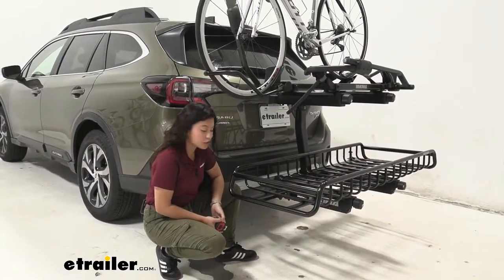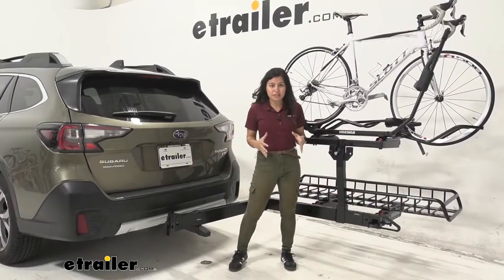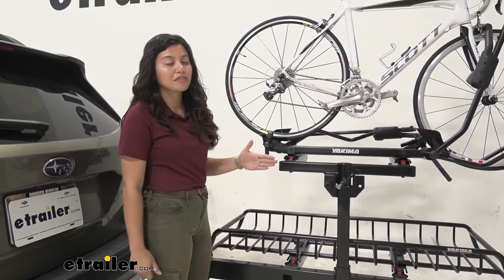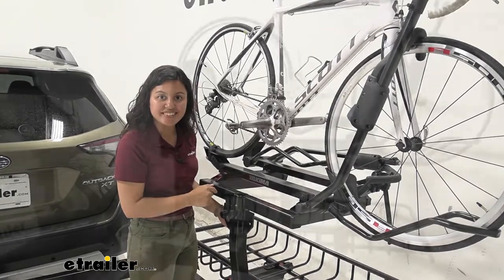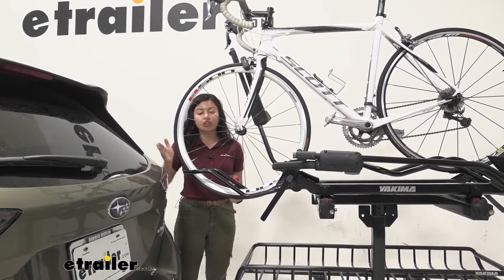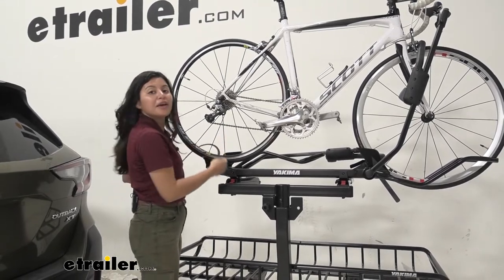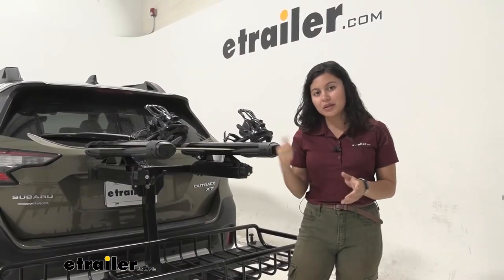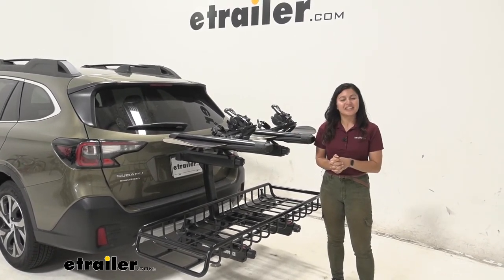etrailer | Installation: Yakima Exo System Swing Away Hitch Extender on a 2021 Subaru Outback Wagon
Hi everyone, it's Evangeline here at etrailer. And today, we'll be taking a look at the Yakima EXO swing-away system with the GearWarrior cargo carrier, the DoubleUp bike rack, the TopShelf, the SwingBase, as well as the SnowBank ski and snowboard carrier. Later in this video, we'll take a look at all of those pieces right here on our 2021 Subaru Outback. The Yakima EXO system is a very unique system because you can mix and match your different accessories very quickly and very easily. Like right now, I have a bike rack on top and a cargo basket on bottom. I could switch it around real quick, put a ski and snowboard on top.

And the way that this works is that this allows you to carry different types of items on your Subaru Outback, and that's what we're gonna focus on. We're gonna focus on how the EXO system itself works with this vehicle so that you can see if it's a right fit for you, your adventures, and your Subaru Outback. The first thing we'll take a look at is the swing-away feature. And before we do that, I'd like to say that we have the CURT aftermarket hitch here, which is pretty close to the inside of our vehicle, which means you don't have much space here. So a quick measurement is the distance from our bumper to the handle is three inches.

And from that to the SwingBase, it's gonna be seven inches. So it's gonna be a tight fit, still doable, but something to keep in mind as you rotate this knob. Once you have that loose, you're then gonna pull this other knob and then push out on the SwingBase. So you have this lever here. Push out with that lever until it catches right there in the corner.

To fully utilize that swing-away system, we need to open up our hatch. As you can see, there's plenty of clearance now between our door and our bike and our system. So we can grab our items, whether it's our large coolers, our chairs, we can even set that all up here behind our vehicle since we have so much space. Now, with it swung out like this, there's some things to think about. One is if you have this fully loaded, you may wanna use the jack that's included with your TopShelf to give it some support if you have it out for an extended period of time.

Another is if you have the bike rack, look at how convenient it is to now get your bikes. So I have the DoubleUp bike rack, which has a weight capacity of 40 pounds per bike. You can carry bikes of different shapes and sizes. If you really wanna know the different features and specs, check out the DoubleUp bike rack full review, which I did, which goes into all of that. But here, with the way it's turned around, you can access or hold your bike on this side while your friend gets their bike on the other. But what if someone has cargo down here that they need to get to, but the bike rack is in a way, what do they then do Well, you can swing this TopShelf around. So there's gonna be two key components here. One is gonna be the clip or the lock included with your TopShelf, take that out. The other is gonna be this knob here. So you're gonna rotate that knob in order to loosen it, and then you can now swing this around a full 180 degrees. And now we have it where it's clear. So with it swung out like this, let's take a look at some clearances we have. So I have 25-inch wheels, and it looks like it comes close to our vehicle. So we have a clearance of about three inches from the end of our tire to right where our light is, which is actually plenty of clearance since you're gonna go up this way. So perfectly fine for your larger bikes. With it swung out like this, this is right in line with your tail light and this doesn't take up too much room to the side. So here, we have access to our GearWarrior. This is also really cool if you have the GearLocker, the enclosed cargo carrier, 'cause then you can open up the lid, you can grab it right off of the SwingBase, things like that. And when you're done with that, you can swing this all the way around, just turn it and then secure it once it's swung. So while we're in this position, I'm just gonna real quick take off the bike. We have a strap in the back. You press this lever to release that strap, and then you go over to the front, hold onto the bike as you do so. Notice how tall this is Definitely something worth considering if you have your heavier bikes. As you press this, lift up, push out, and now you